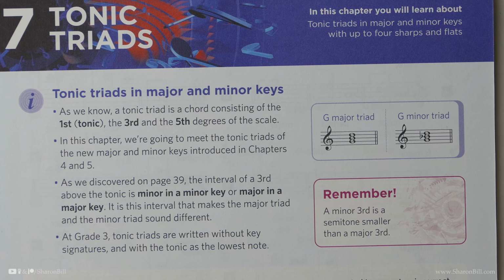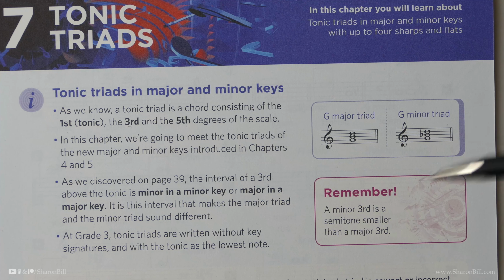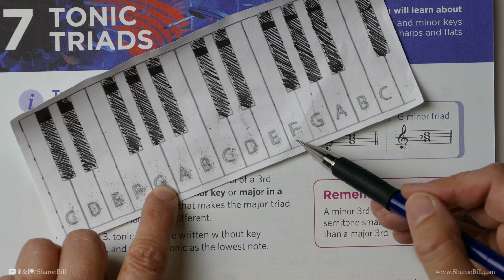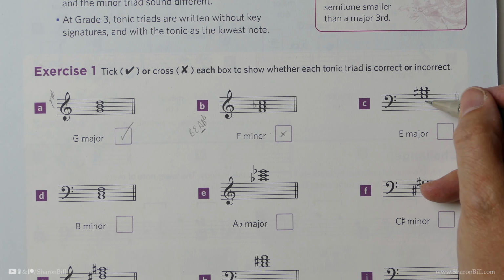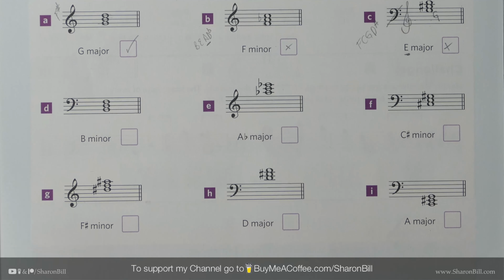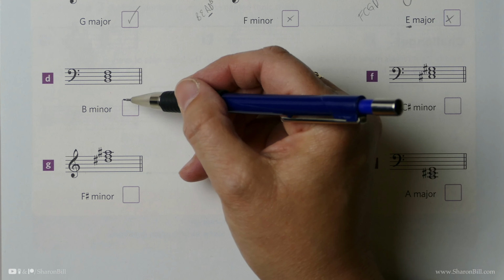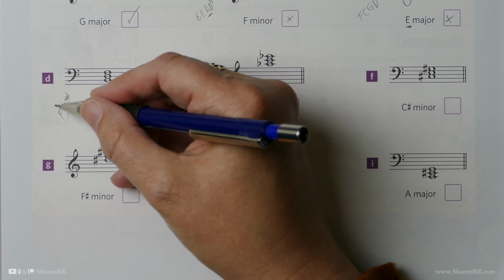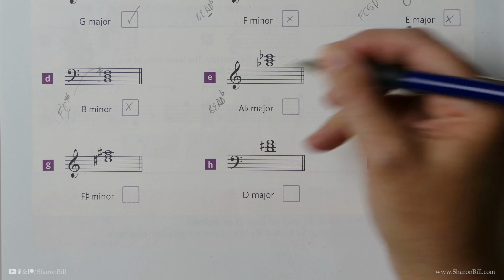ABRSM Discovering Music Theory Grade 3 Tonic Triads Page 42 with Sharon Bill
Welcome to my Music Theory Tutorials. In this Grade 3 ABRSM Discovering Music Theory lesson I will begin to guide you through the seventh chapter of ABRSM Music Theory in Practice Grade 3 which looks at tonic triads in major and minor keys with up to four sharps and flats.